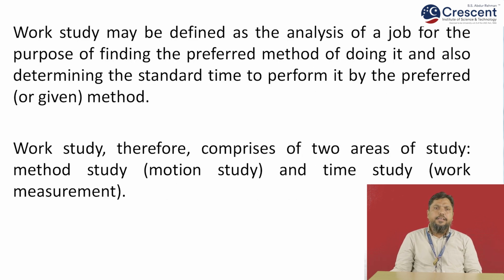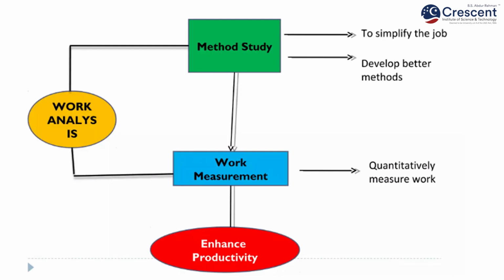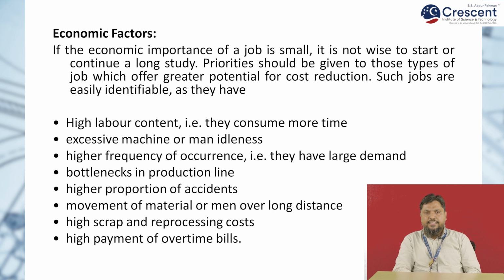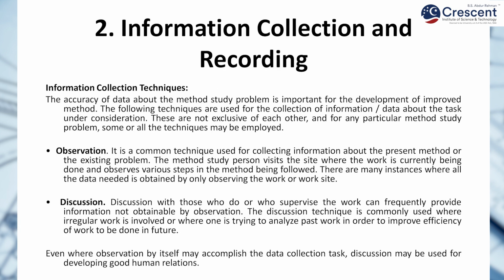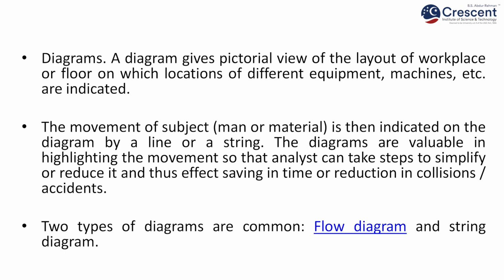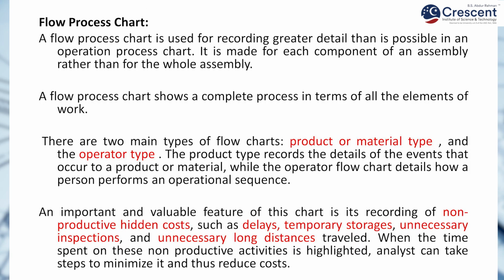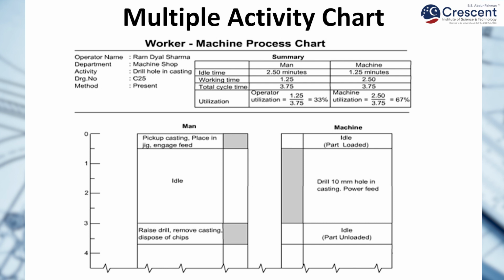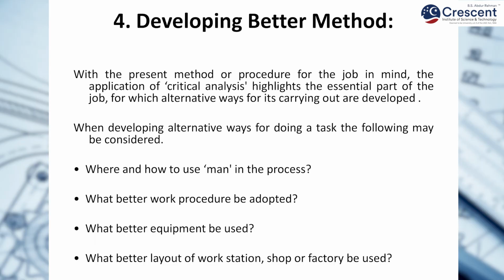Work Study/Method Design | Dr. Serajul Haque